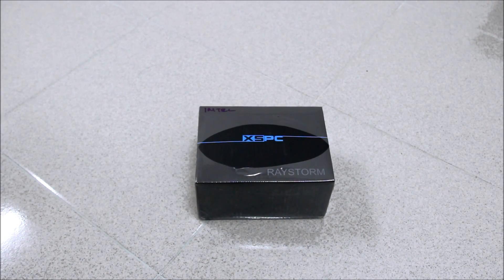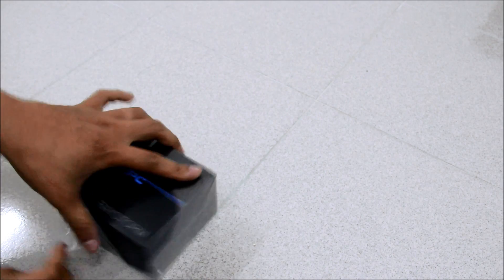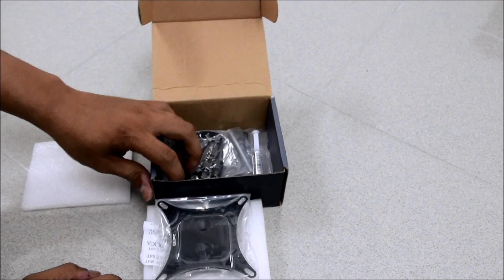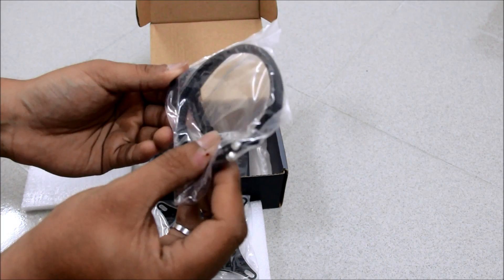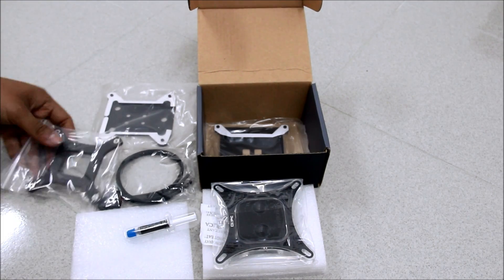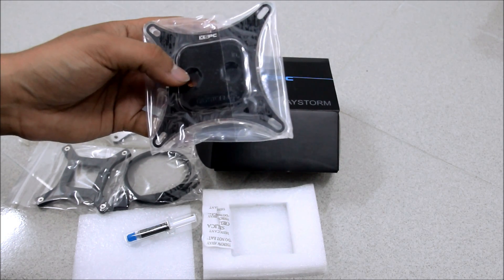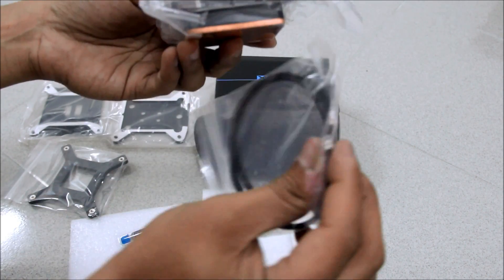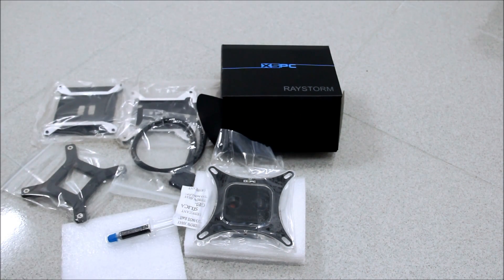XSPC RAYSTORM INTEL CPU WATERBLOCK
Best ever performing water block, with a unique new look.

- Designed for Multi Core CPU's
- High Performance Copper Base 56x56x3mm
- CNC Cut Acetal Top
- G1/4″ Threads
- 4x 3mm LED Holes
- Compatible with Most Compression Fittings
- Supports Sockets LGA775, 1156, 1155 and 1366

Supplied with mounting hardware, 775, 1156/1155, and 1366 backplates,
twin blue LED, allen key, and K2 thermal paste.